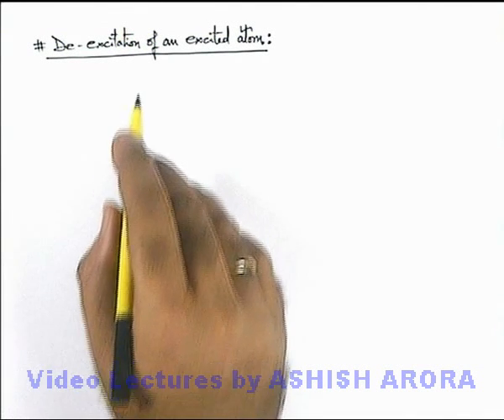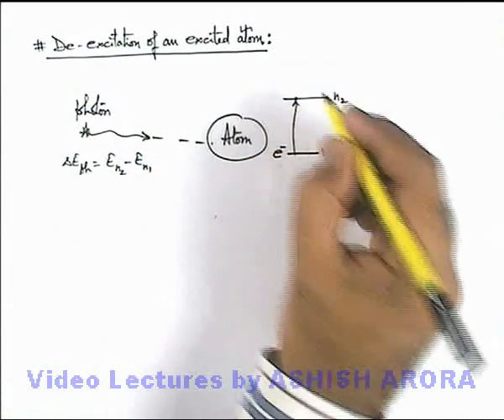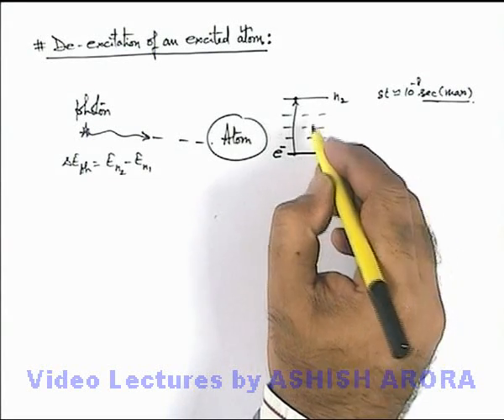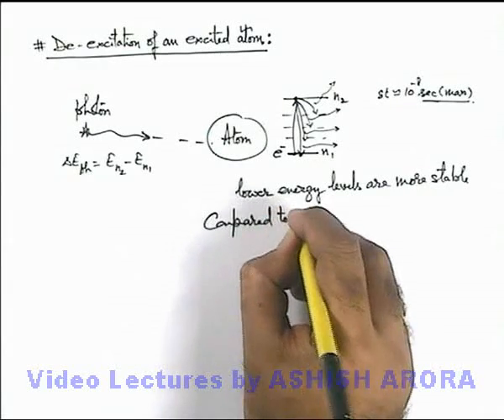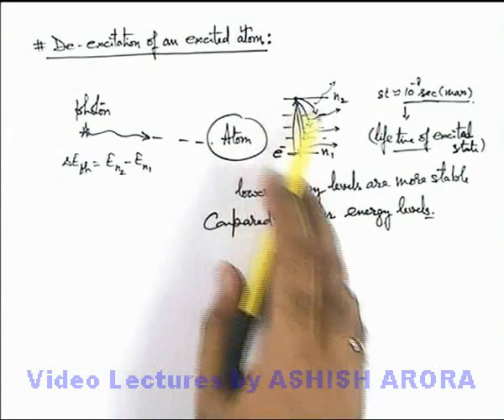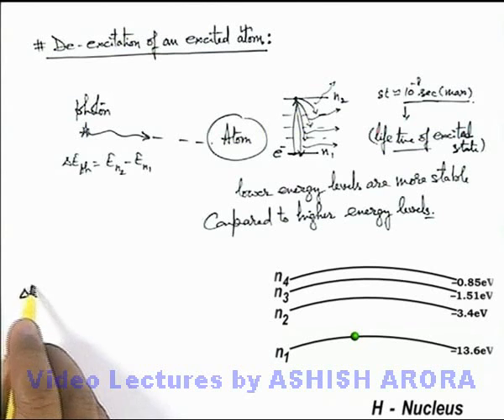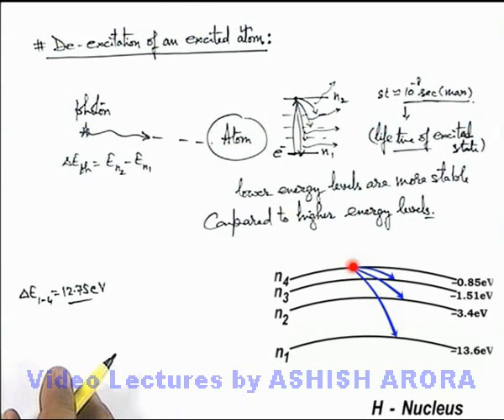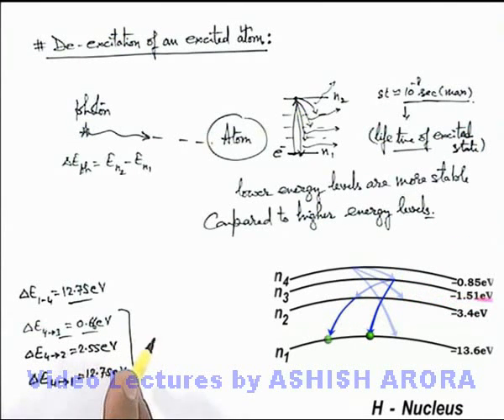Class 12 Physics | Atomic Structure | #23 De-excitation of an Excited Atom | For JEE & NEET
PG Concept Video | Atomic Structure | De-excitation of an Excited Atom by Ashish Arora